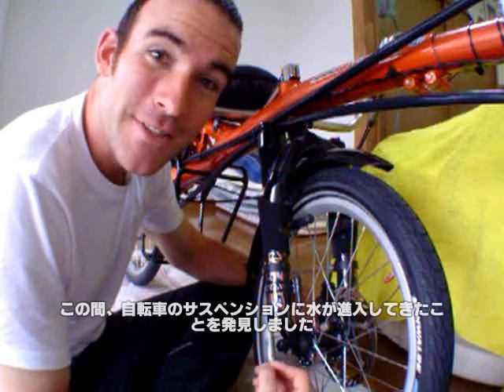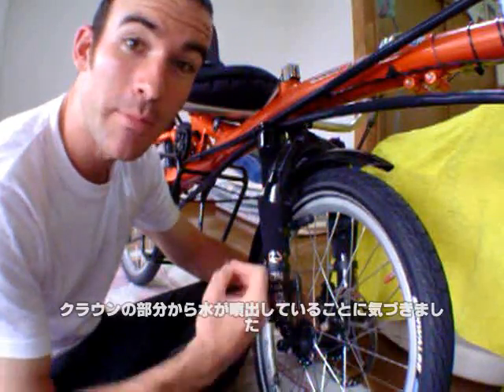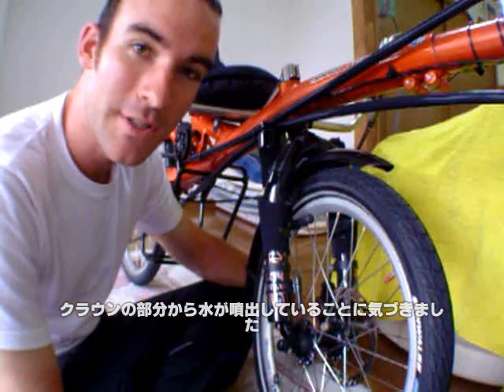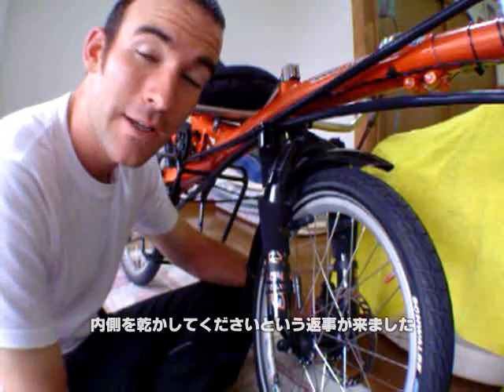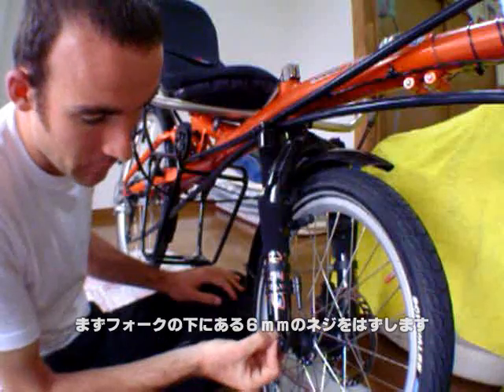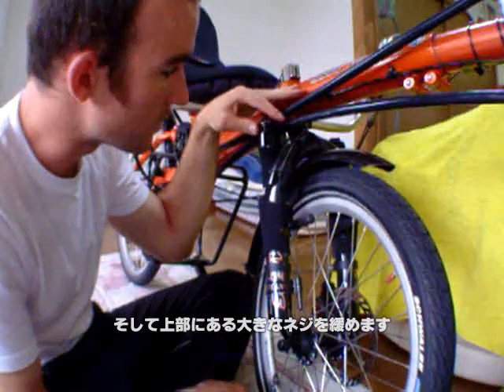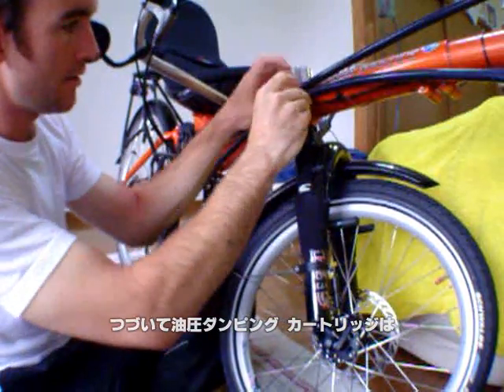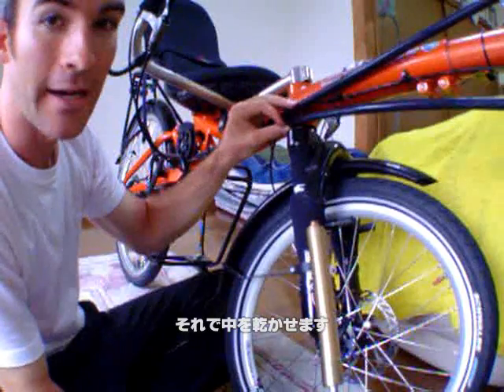Recumbent suspension disassembly / リカンベントのサスペンションのばらしかた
How to pull apart the hydraulic damper side of Meks Carbon AC suspension forks / Meks Carbon ACリカンベントサスペンション（油圧側）のばらしかた